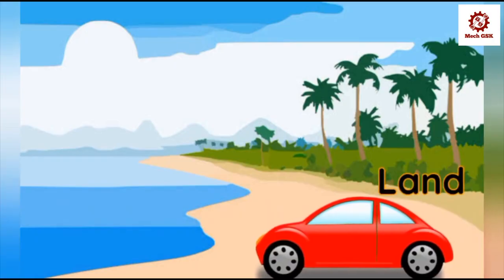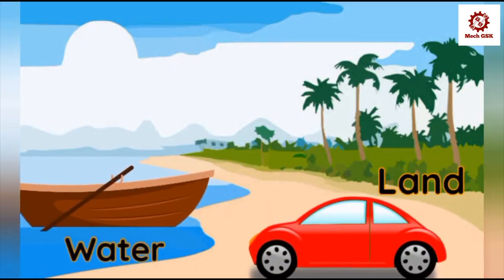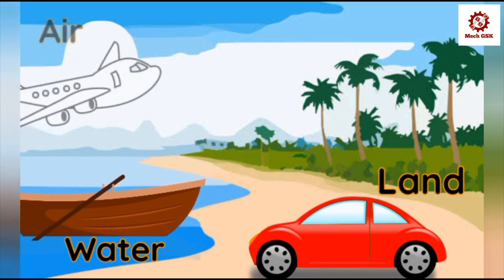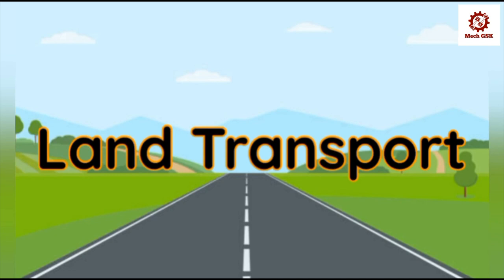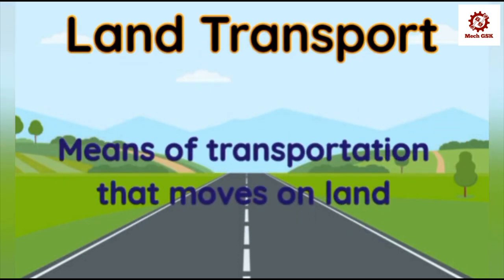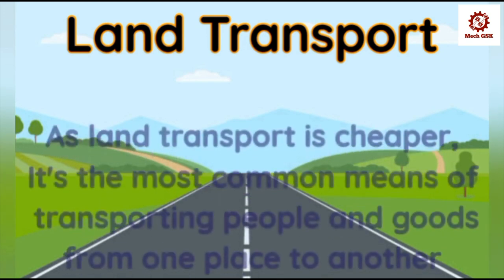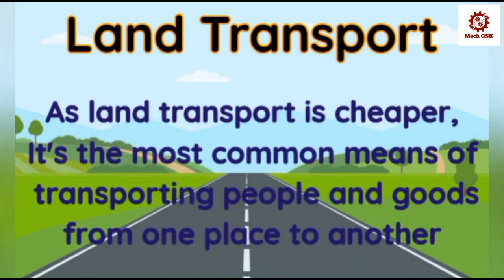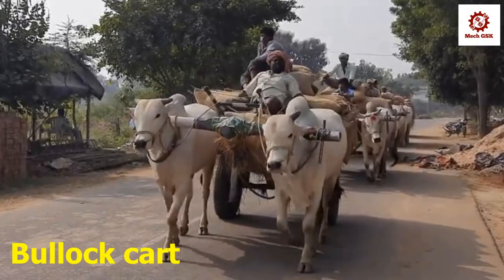Mode of transport for kids | types of transportation | Transportation video for kids |Road Transport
Mode of Transport | Land/ Road Transport | Water Transport | Air Transport

Mode of transport for kids || types of transportation || Transportation video for kids

Road Transport | Water Transport | Air Transport | Modes of Transport for Children | Kids Learning

kids videos tamil
kids videos rhymes
rhythms for kids
tamil songs for kids

Dear Friends,
Welcome to MechGSK Channel
This video made for kids learning about means/Mode of transport/different ways of transports like Air, Water ,Land/Road transports. We hope this video very useful for learnings.

Thanks,
MechGSK Channel